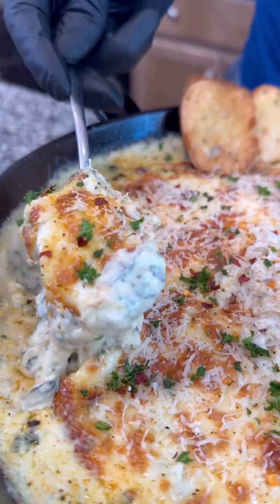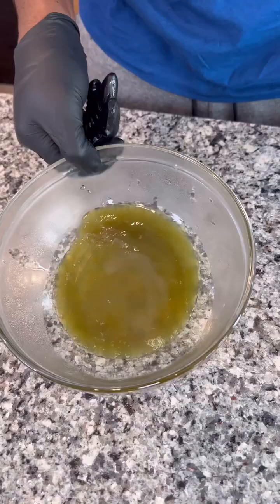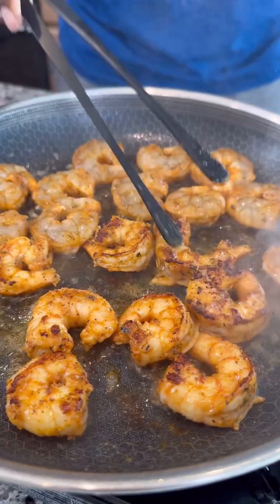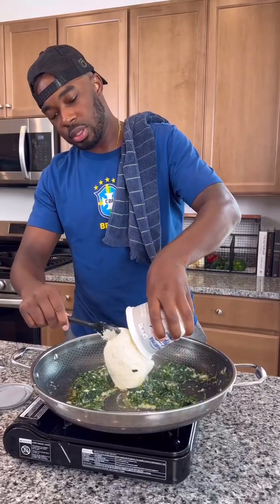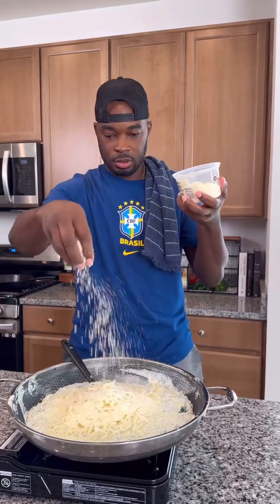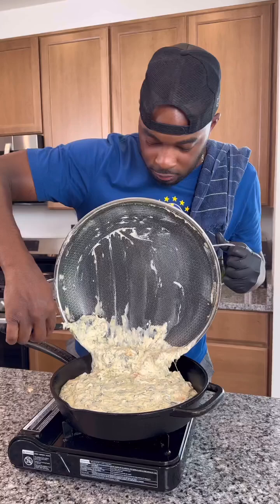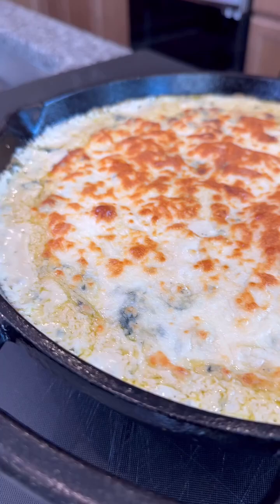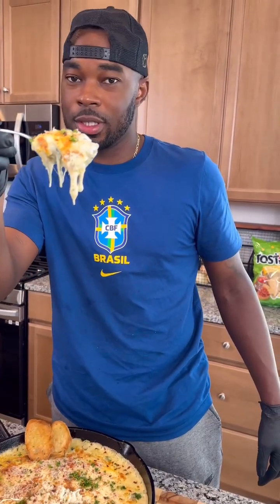This Shrimp and Crab Spinach dip. Foods&Recipes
This Shrimp and Crab Spinach dip is going to be the perfect app to make this weekend! Try this out and let me know what you think. INGREDIENTS BELOW

1 lb 16\/20 shrimp
8 oz limo crab meat
20 oz fresh spinach, chopped
20 oz cream cheese
1 cup mozzarella cheese
1\/2 cup fresh shredded Parmesan cheese
1\/2 cup sour cream
3\/4 cup heavy cream
Smoked paprika
Cajun\/creole seasoning
Crushed red peppers
Fresh parsley for garnish